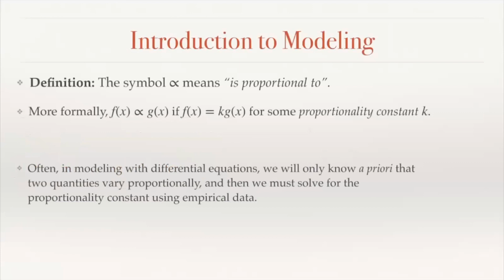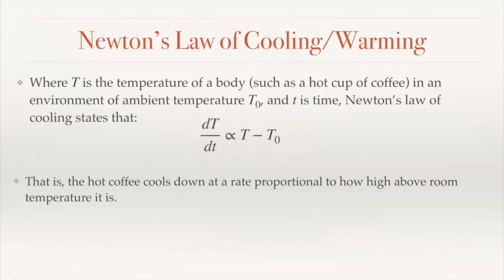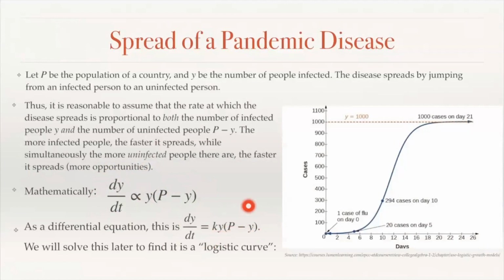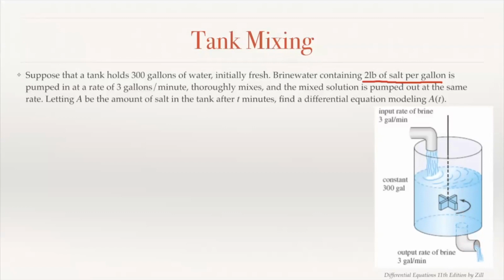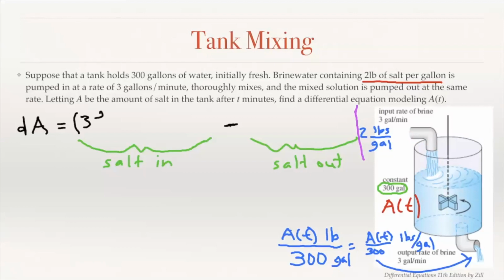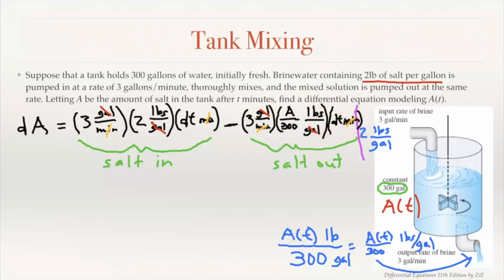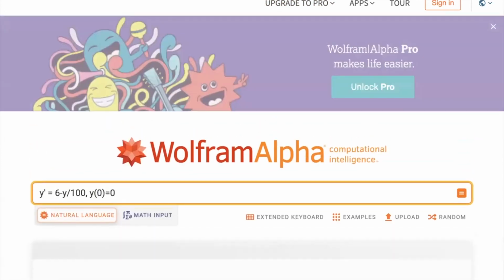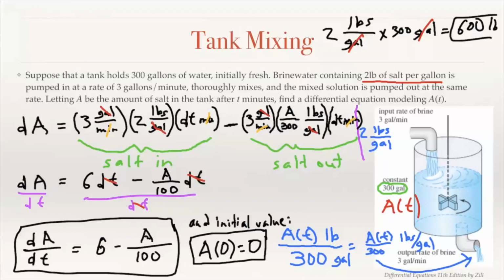MAT262 §1.3 – Modeling with Differential Equations